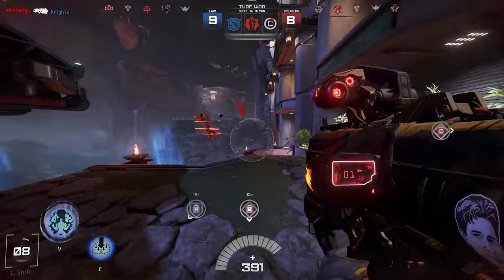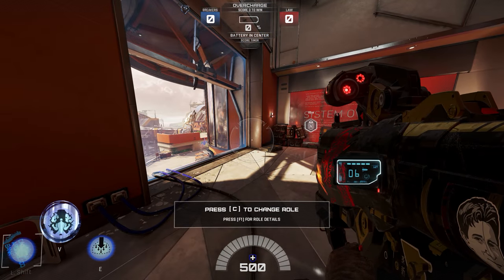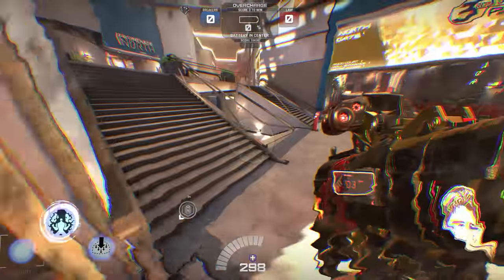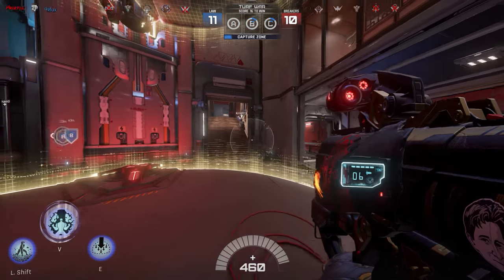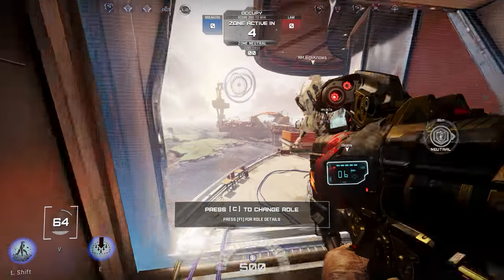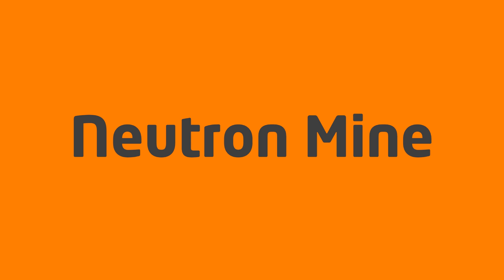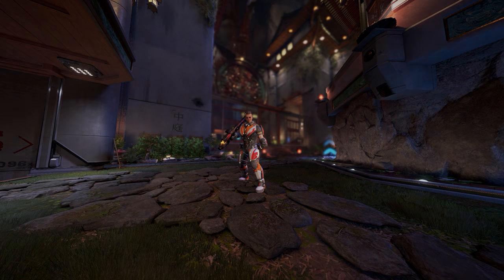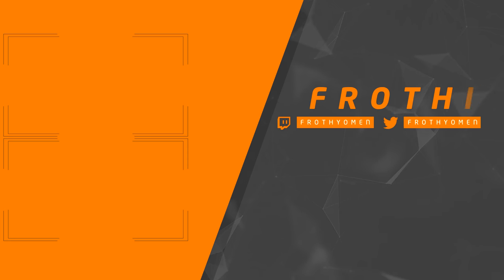Lawbreakers - Mastering Titan! Guide, Tips, and Strategies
Huge shoutouts to ShawttyGunz for making this thumbnail art!